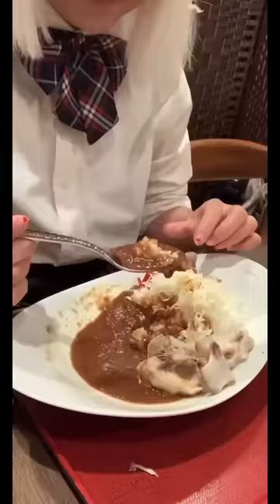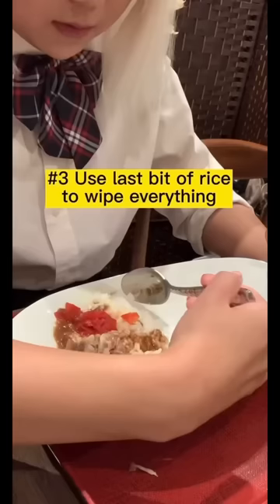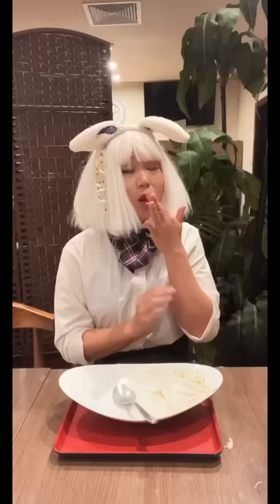How to eat Japanese Curry… spotless